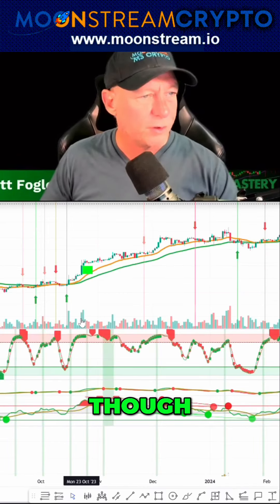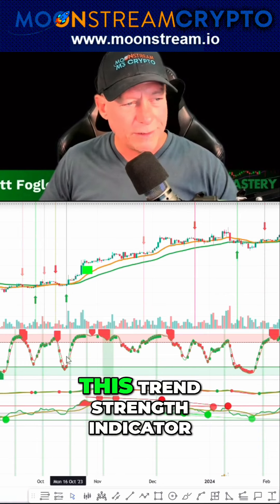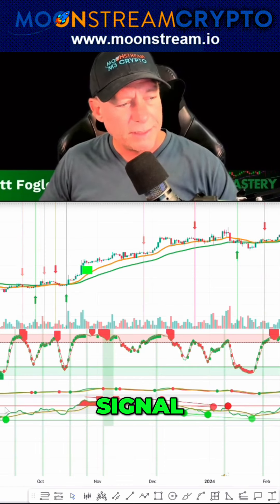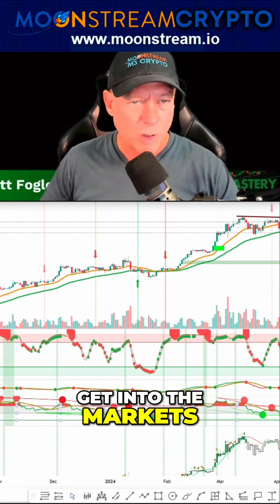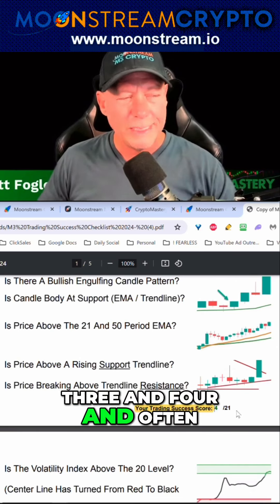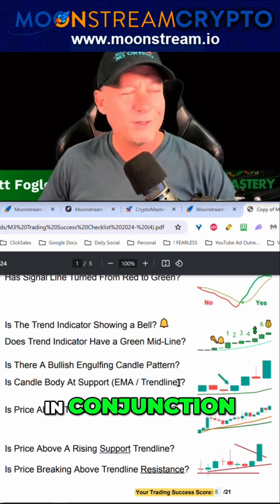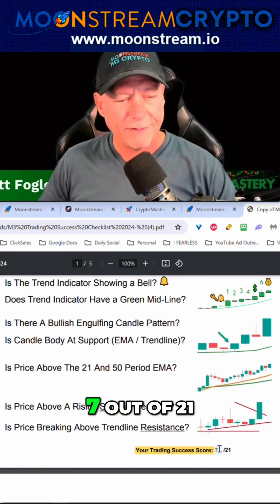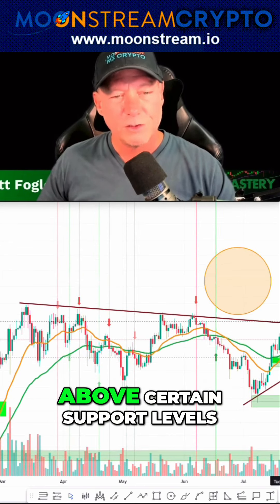Learn How to Identify the Best Trade Signals for Profitable Investing 🚀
Discover a simple and effective trading strategy to identify the best trade signals for profitable investing. This video guides you through the process of using key indicators to make informed investment decisions. Don't miss out on potential market opportunities - start building your position with these proven techniques.